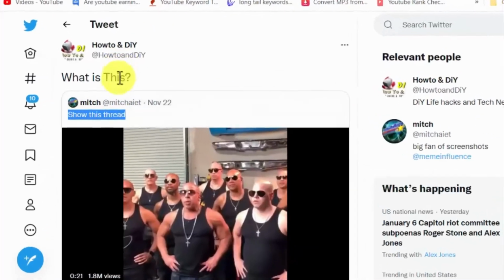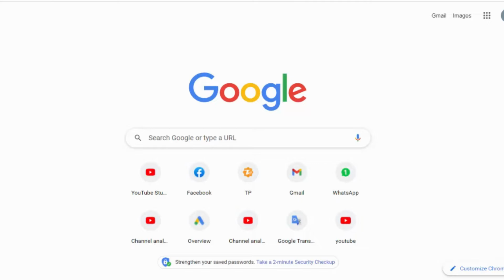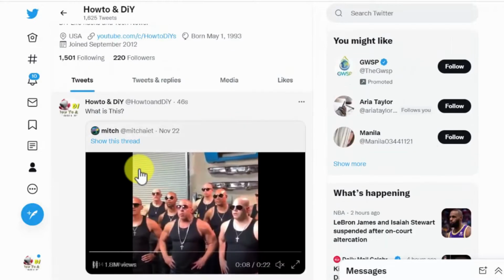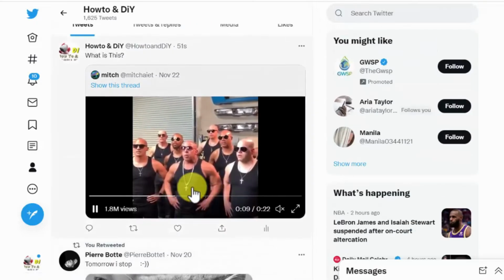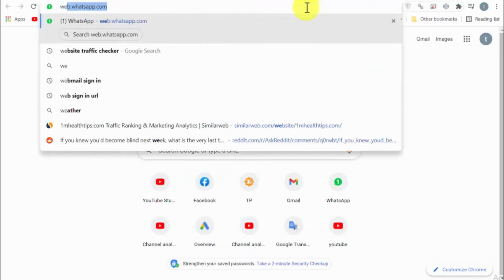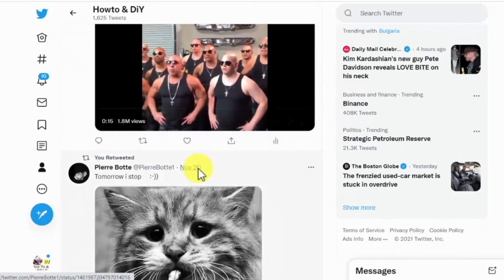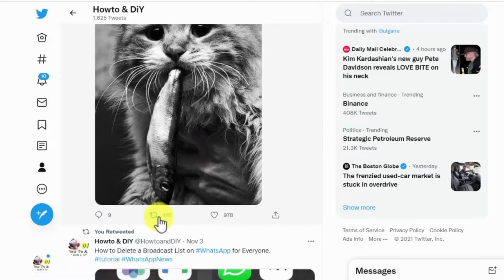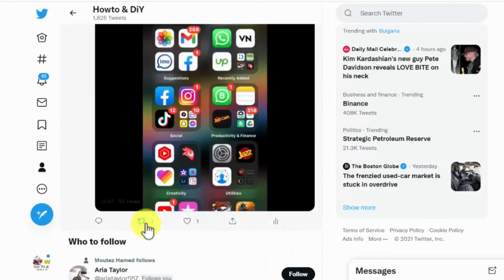How to Delete a Retweet From Twitter on Laptop | Do It Yourself.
In This Video I Will Show you How to Delete Retweet from Twitter.

How to delete a Retweet from Twitter: Step-by-step guide.
Summery:
There are two types of Retweet: one is simply Retweet, which means share in your Profile, and another one is Retweet with comment. After you make any Retweet you can undo and delete it from both web and android version, if you don’t want to retweet.
You can’t delete shared Retweet, but you can undo shared Retweet and delete Retweet with comment. Follow the following steps below to undo and delete Retweet.
Open the Twitter application in your device.
Now click on the profile icon just left to Home in the top left on your screen.
After you see a list of options, now click on the Profile with a man icon.
You will see Tweet and Retweet you have made.
Now to Undo Retweet, scroll down and choose Retweet you want to Undo.
Click on the Green color two square arrows on Retweet.
Now you will see Undo Retweet bottom down on your screen, click on the Undo Retweet.